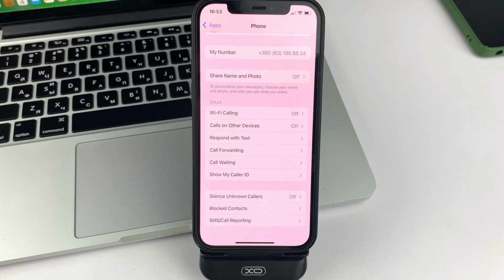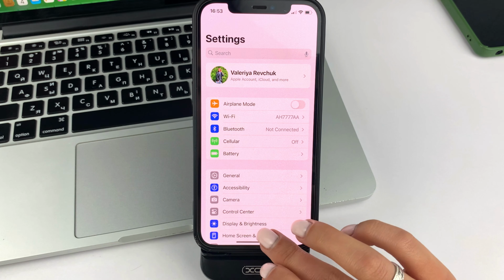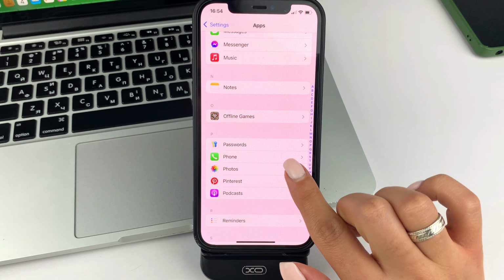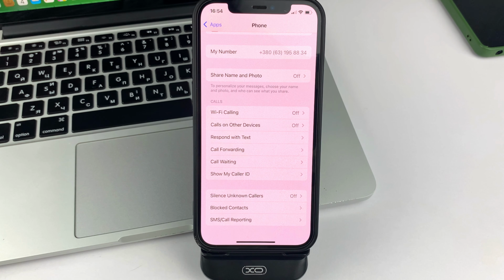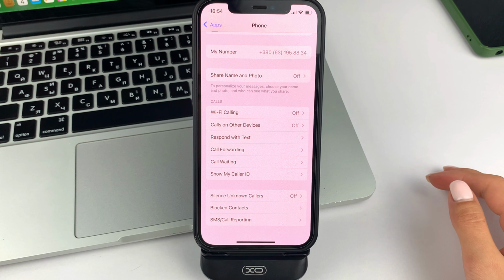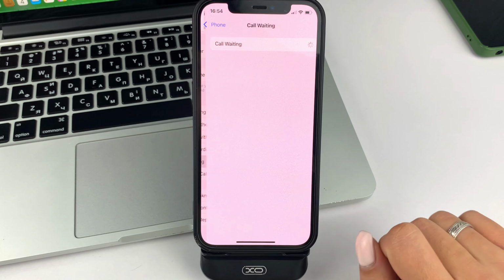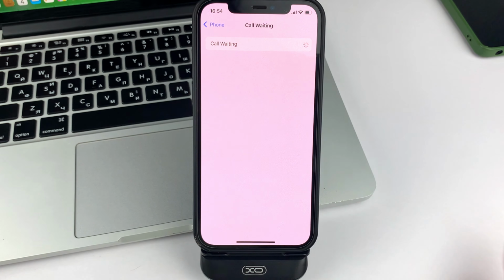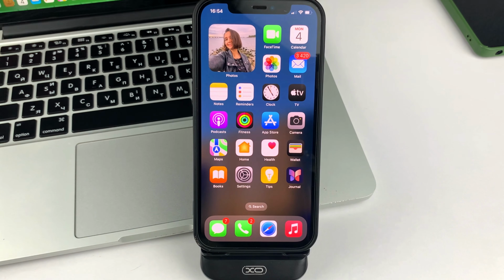How To Turn Off Call Recording In iPhone iOS 18 - Full Guide